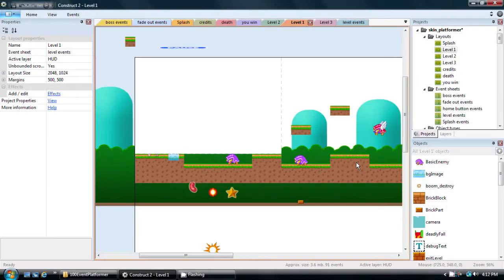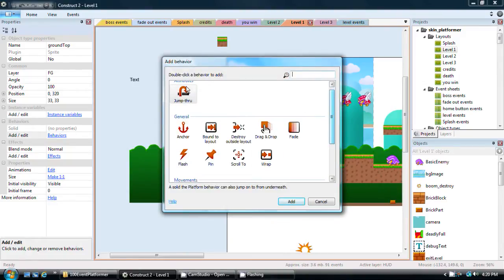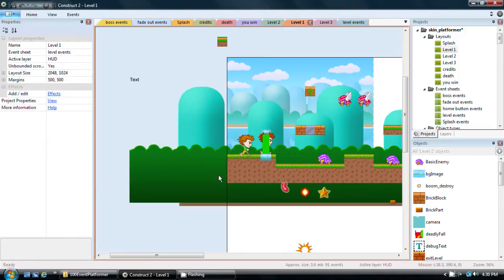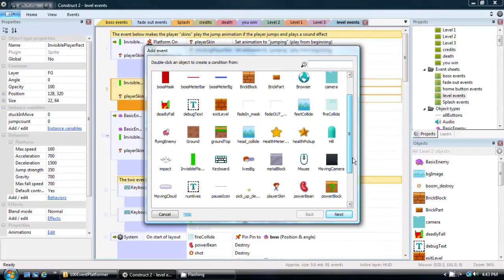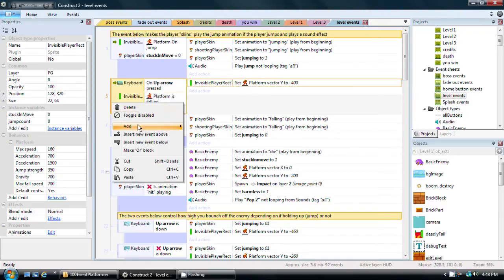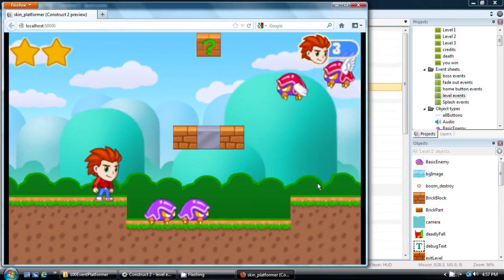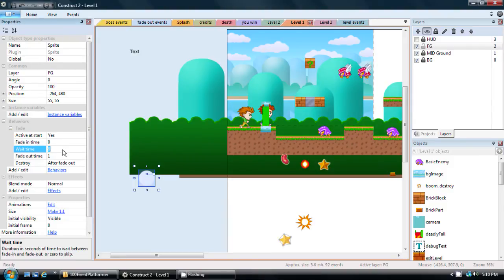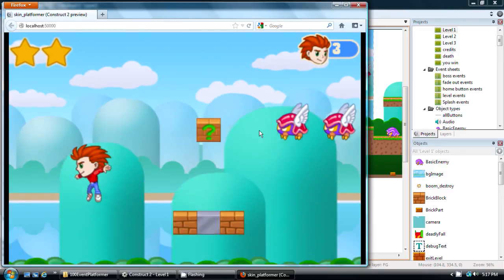Skin platformer 2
Finally another tutorial showing how to actually add a double jump ability to the players move-set, as well as how to make the game create special effect sprites durring key events.
These tutorials are for use with my free 2d platformer game engine which was made using the free version of Construct 2 Here are the links you'll need to follow along

and then unzip that plug-in file and put it in the path: Construct 2\exporters\html5\plugins

Have fun!

To learn about Spriter and support my tutorial videos please